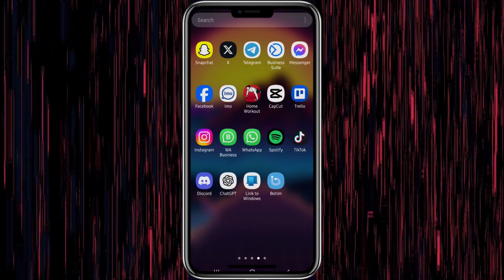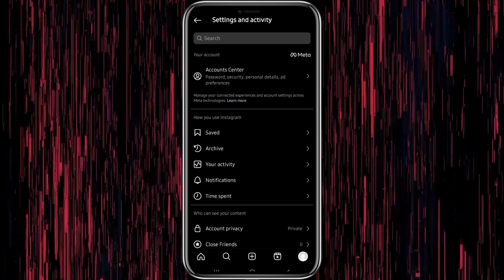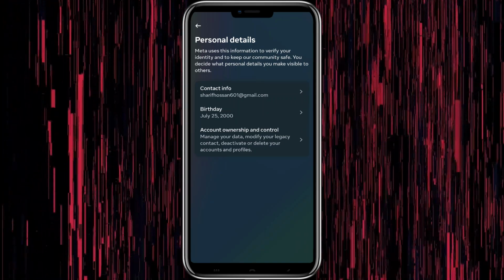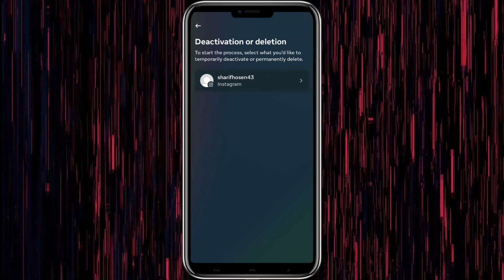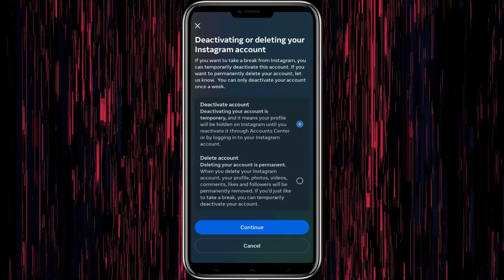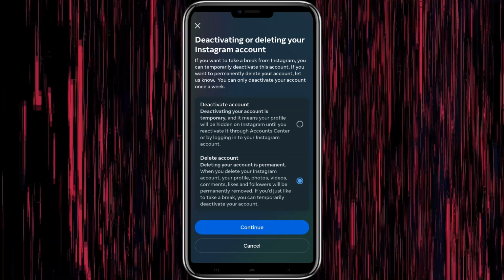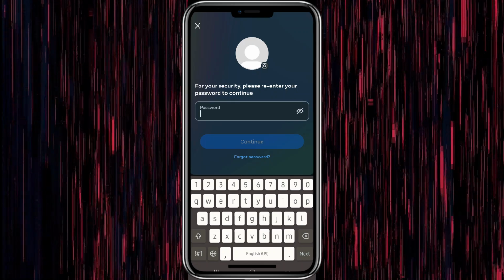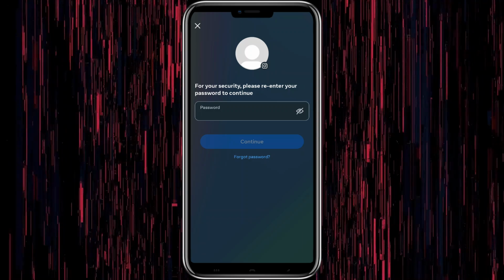HOW TO TEMPORARILY DEACTIVATE INSTAGRAM ACCOUNT - EASY GUIDE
Do you want to know HOW TO TEMPORARILY DEACTIVATE INSTAGRAM ACCOUNT ? Then this is the video for you!
This is a step-by-step tutorial on how to deactivate instagram account temporarily in 2024.